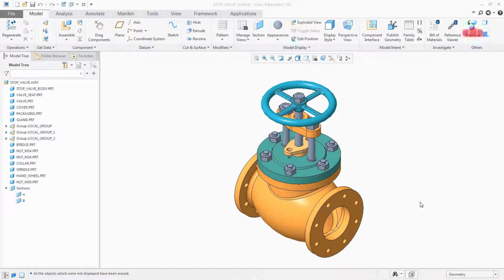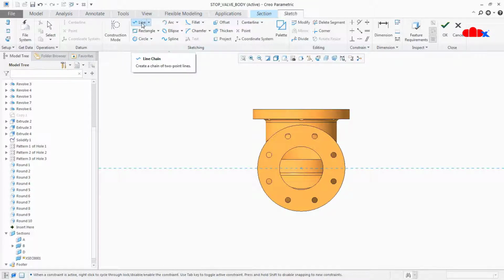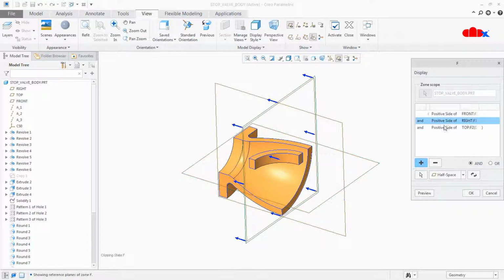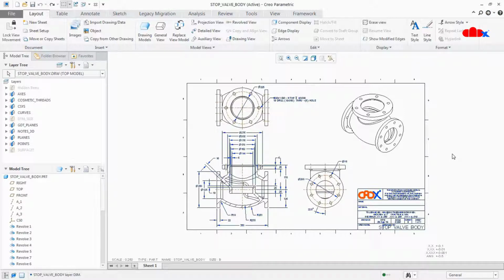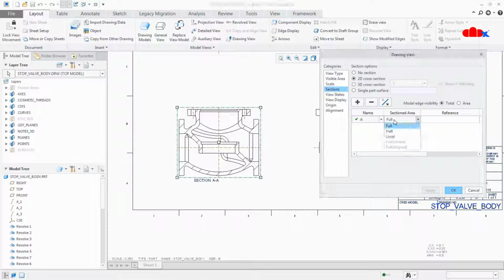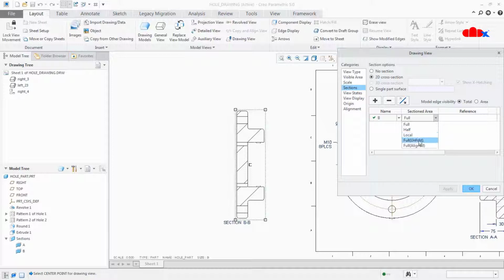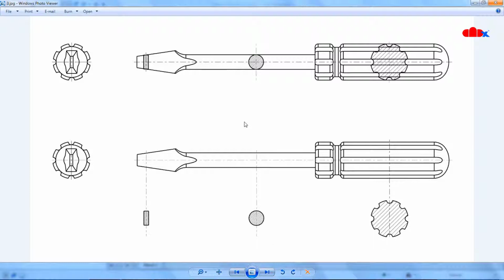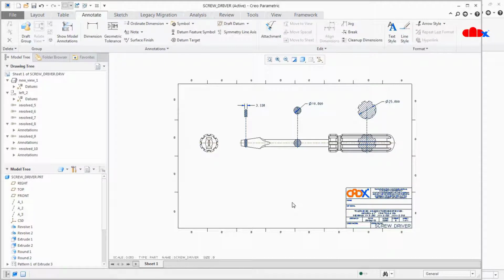Section View - Planar, Offset, Zone, Full unfold & aligned, Half, Local and Revolved section in creo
Sections in Creo Parametric